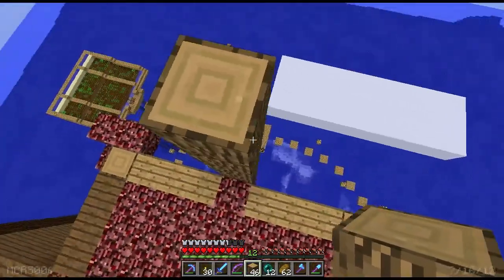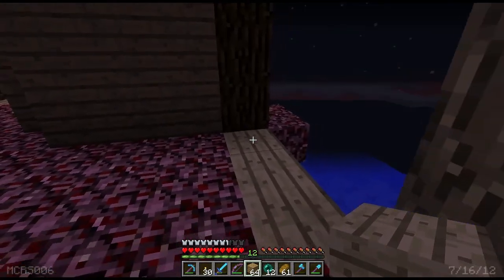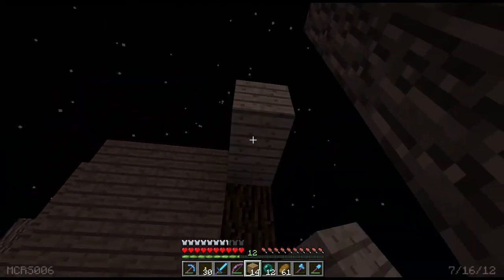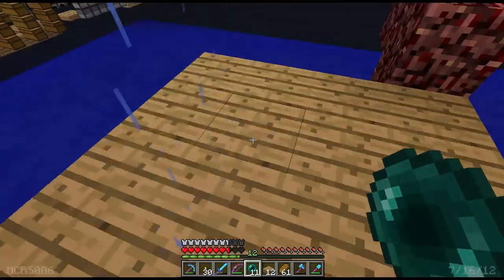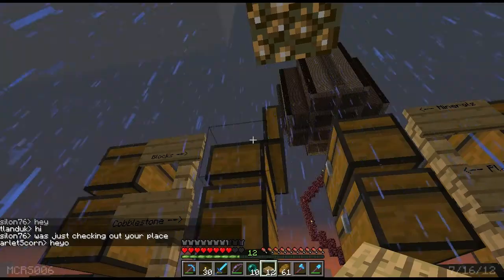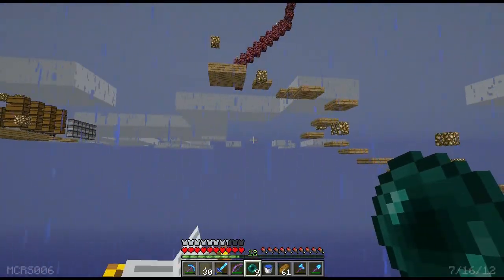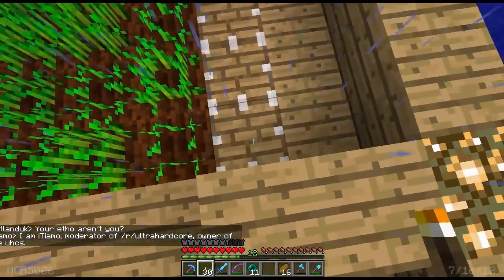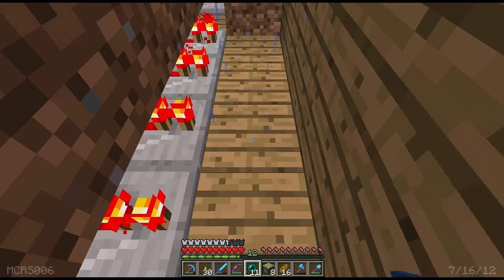Pazeeno Plays: Mindcrack Reddit Server - 006 - Company [PZ019]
Part six of the Mindcrack Reddit Server.